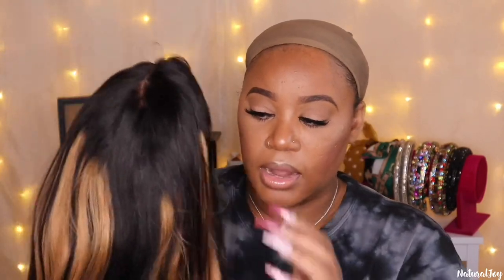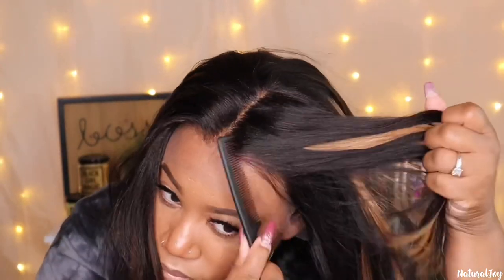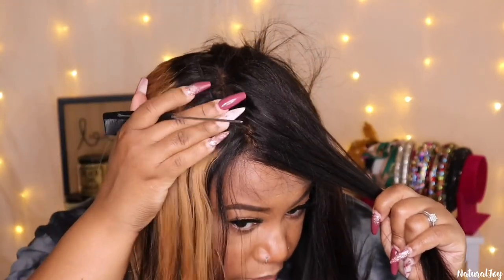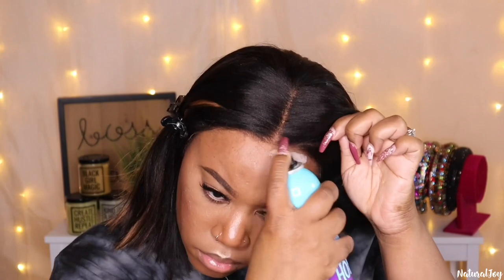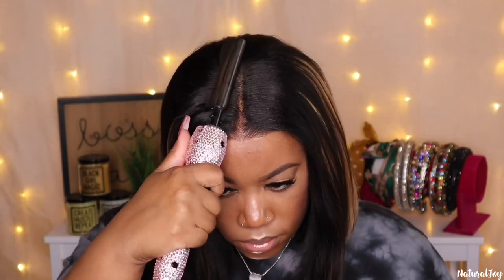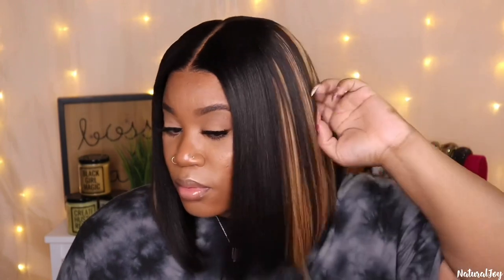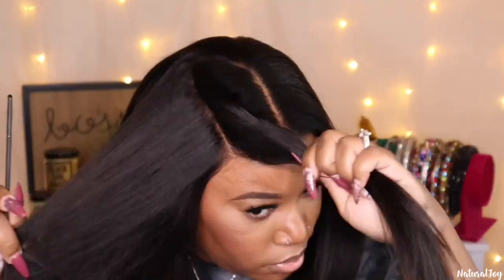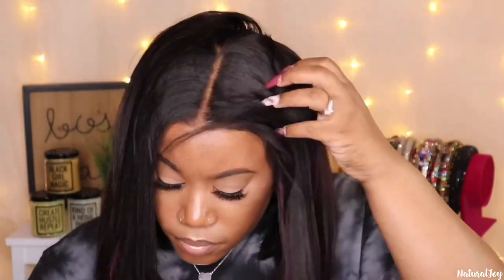Game changer😱!! | Switch It Up, No Dye Needed 🙅🏽‍♀️ | Clip In Highlights | RpgShow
No glue / No bleaching

BEYOU001
Highlighted clipin set- Sparking Amber/ Plum
Cap Construction - cap-B. Lace front wig cap (standard Density)

Ruby Kisses Powder:

Deep Waver:

Babyliss Flatiron:

Kipozi Flat Iron:

Affordable HotComb:

Wand Curler:

Mini Blow Dryer:

Wig Stand:

Aussie Moist Shampoo & Conditioner:

Sleek & Shine Serum:

Curl Cream:

spray Bottle:

Bleaching Powder:

lotta body curl mousse:

She is bomb fuse foam:

Olive oil fix it spray:

Bed Head Super Hold Spray:

Got2b High Hold Spray:

Wax stick:

Ebin New York Spray: